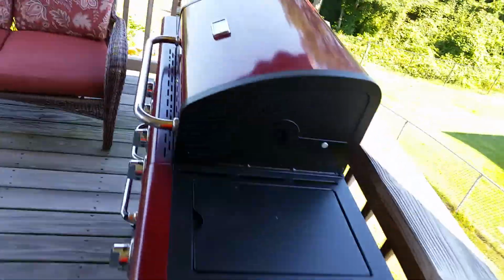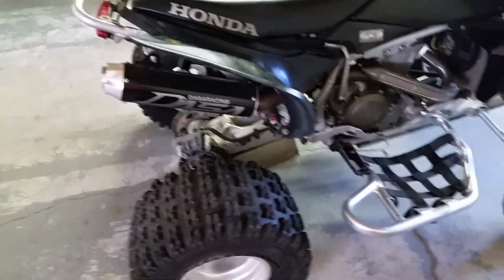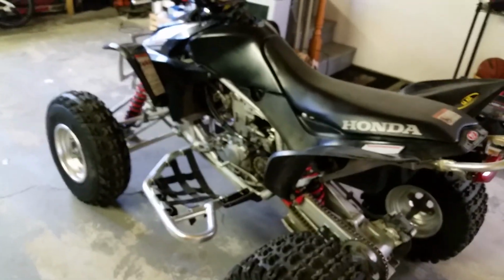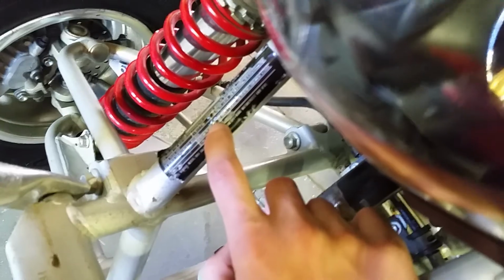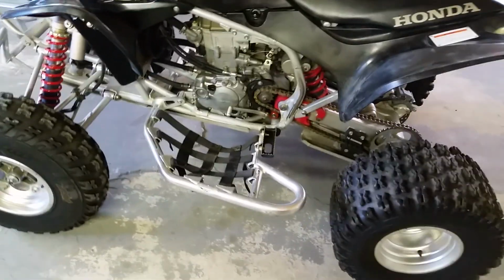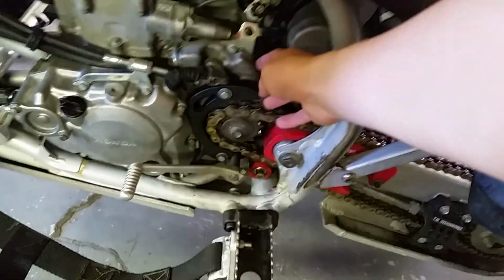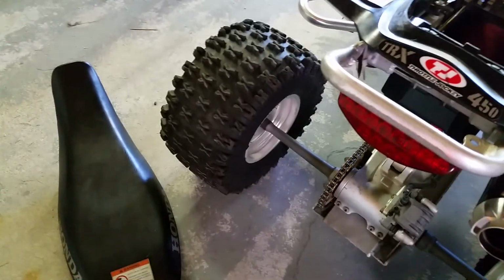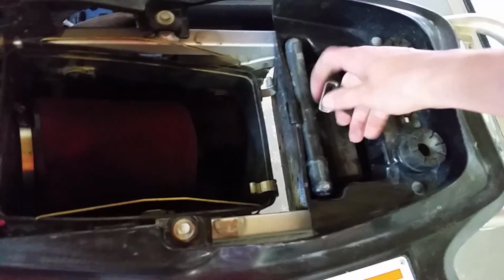MY NEW HONDA TRX450R!!!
I got this bike on Craigslist for $2,500